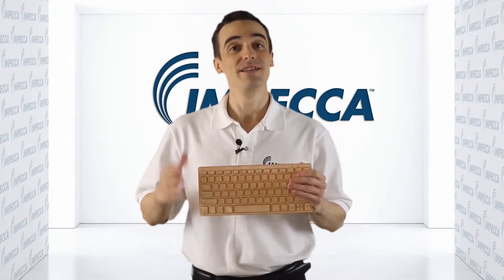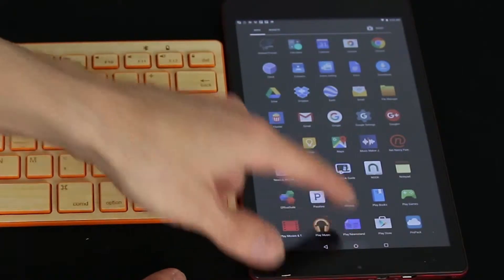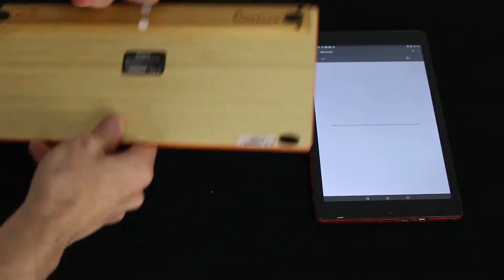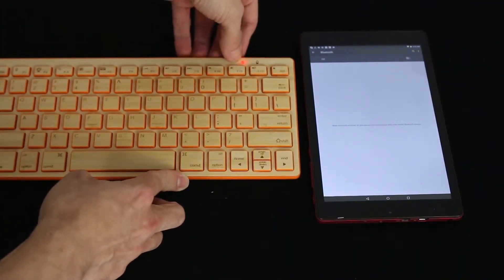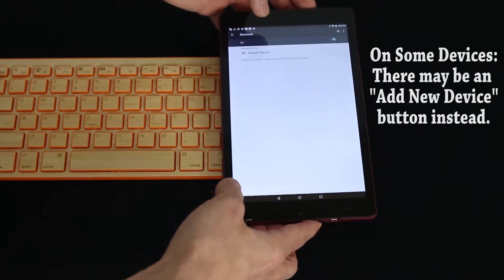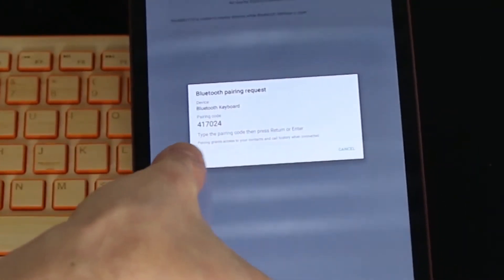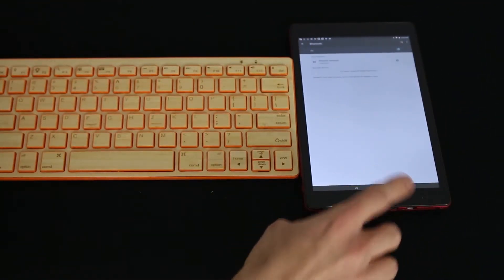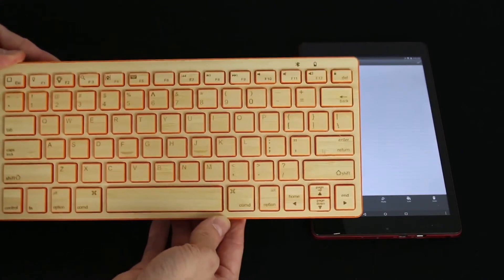Impecca Bamboo Bluetooth Keyboard (KBB78BT) Pairing Demonstration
This video demonstrates how to pair your Impecca Bluetooth Bamboo Keyboard (KBB-78BT) with your Bluetooth Wireless device.  The demo takes place on an Android device but can be used as a reference for pairing with an Apple  iOS device, notebook or Windows device.